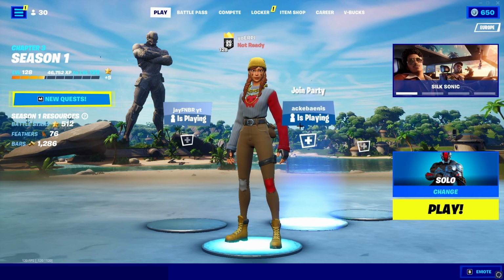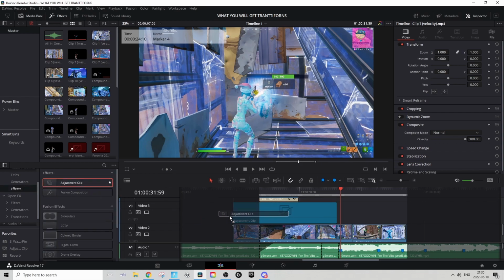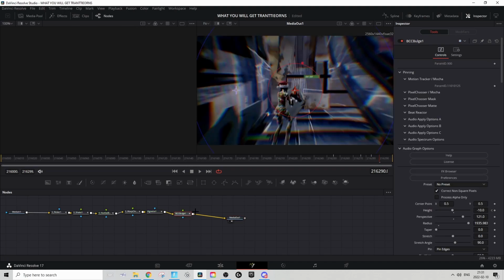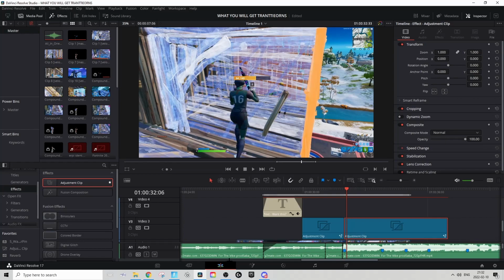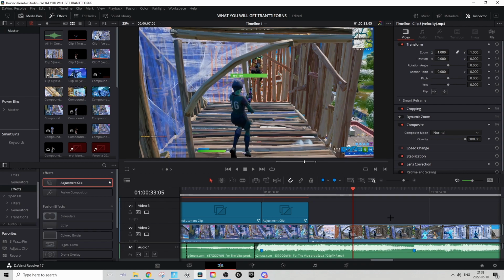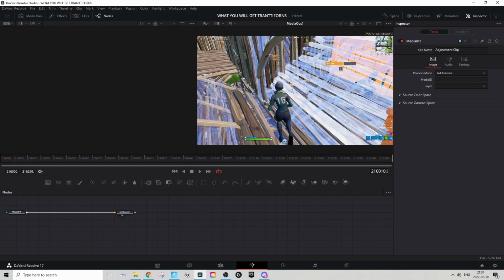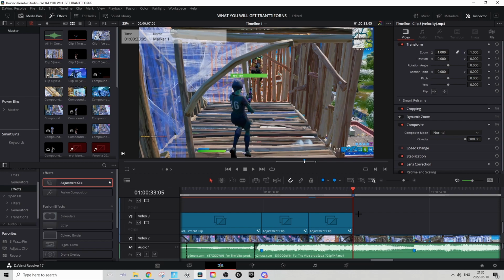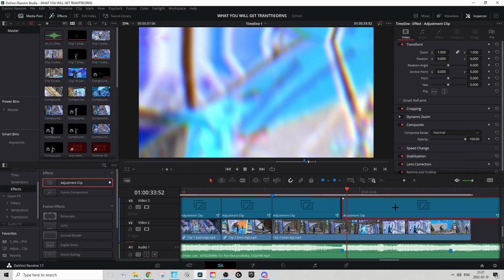How to edit EXACTLY like *EXCEL* 🔥 | FREE presets | Davinci resolve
If you enjoy this video I would apriciate it if you use code YOERPI in the fortnite itemshopp ❤️❤️❤️

Fortnite montage,best kill effects davinci resolve,fortnite highlights,best effects for fortnite montage,fortnite 2022,Fortnite chapter 3,fortnite tips &tricks,how to edit in davinci resolve,ERPI,fortnite,fortnite montage,best fortnite effect